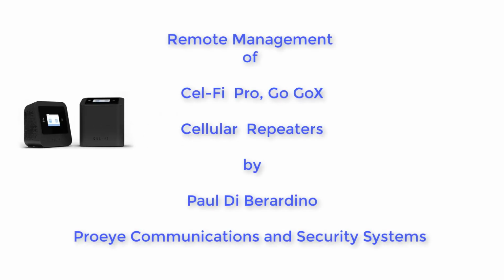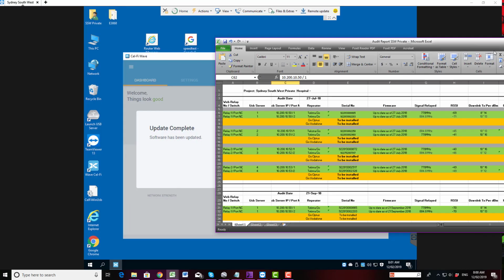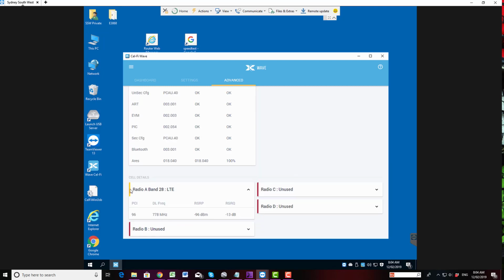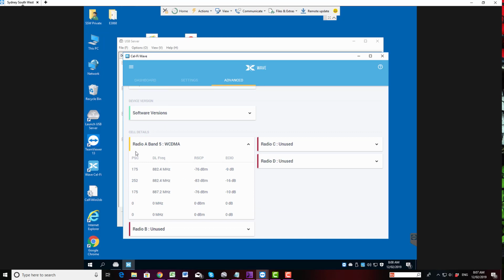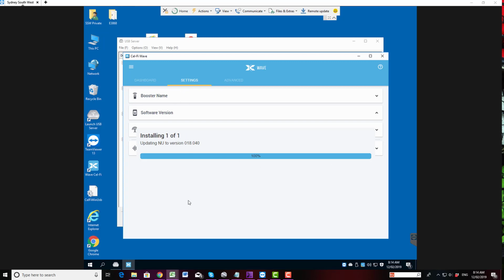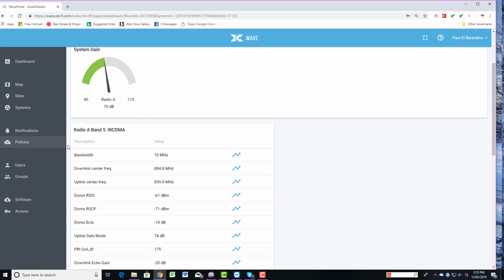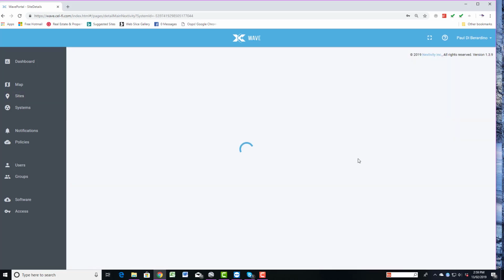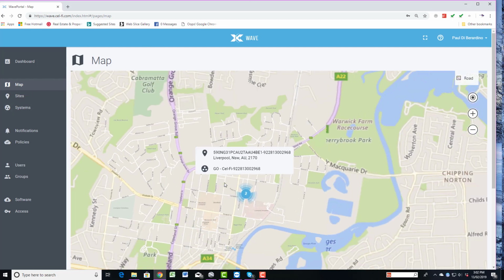Cel-Fi Mobile Repeaters Remote Management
This presentation describes how we can remotely manage the Cel-Fi Repeaters, some of the tools used  and data collected.